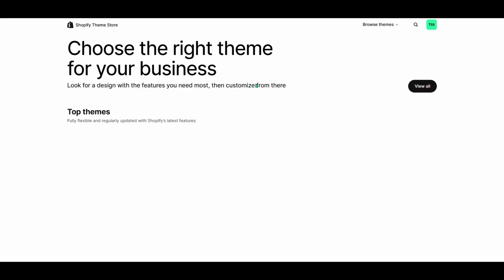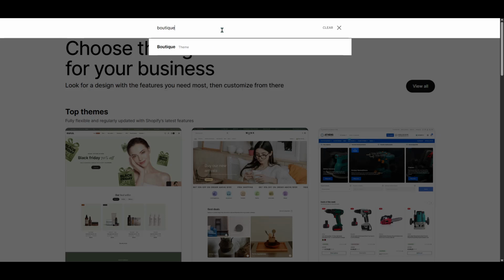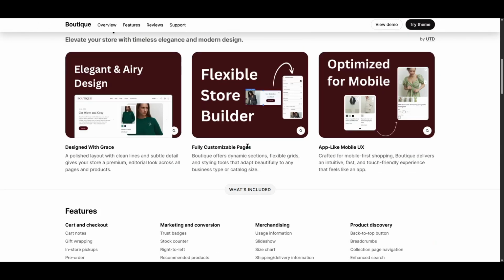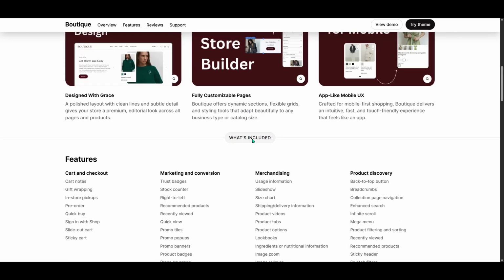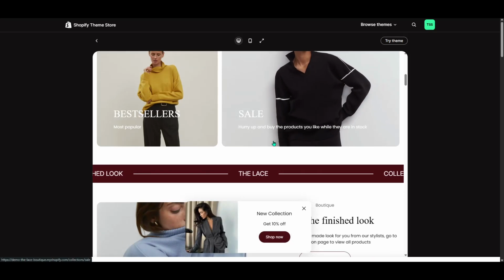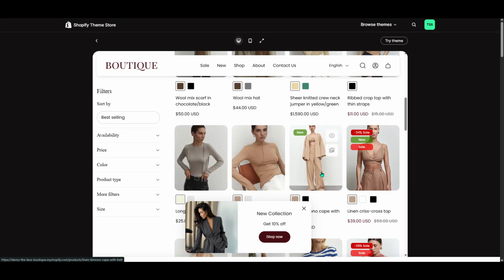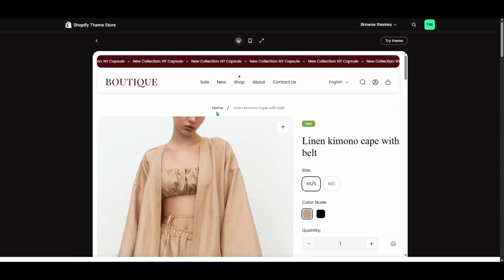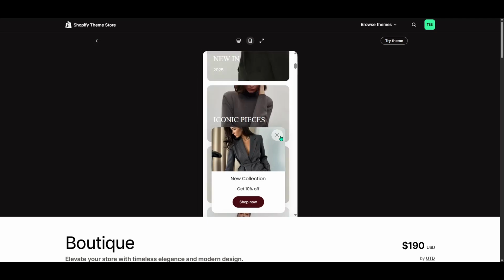How to Install the Shopify Boutique Theme (2025 Step-by-Step Tutorial for Beginners)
Use my link for 3 months at $1 Learn how to install and set up the Shopify Boutique Theme for your online store! In this 2025 tutorial, I’ll show you how to add the theme, customize the layout, and adjust colors, fonts, and sections to fit your brand. Perfect for beginners building a clean and stylish Shopify boutique store.